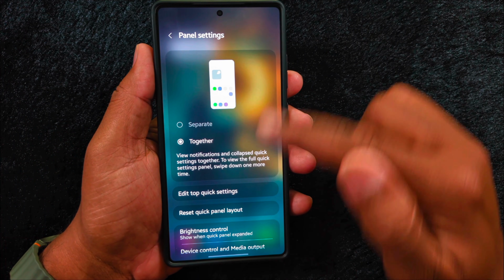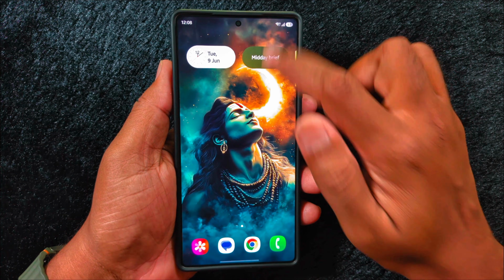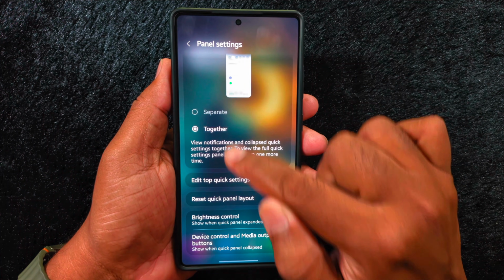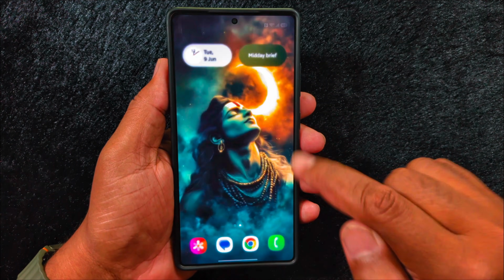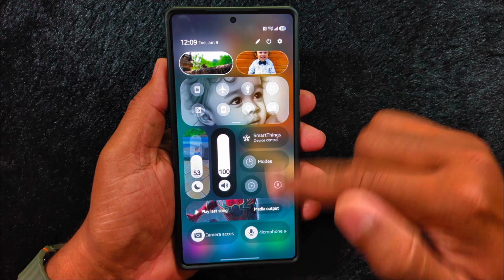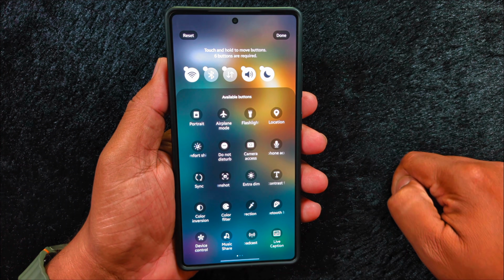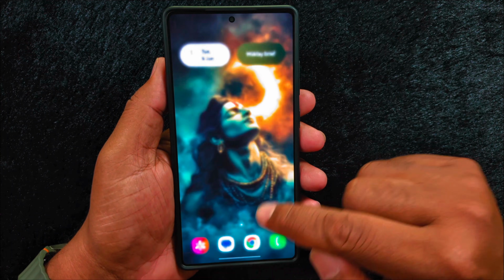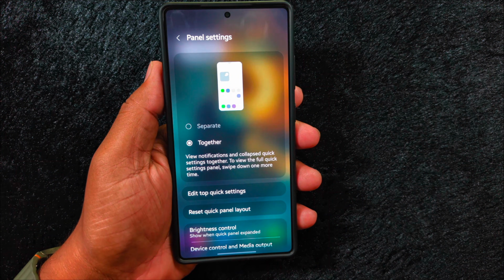How to Change Control Panel in Samsung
Want to change and customize the Control Panel (Quick Panel) on your Samsung Galaxy phone? In this step-by-step tutorial, I'll show you how to edit, rearrange, add, remove, and customize Quick Settings buttons on Samsung devices running One UI.

Whether you're using a Samsung Galaxy S25 Ultra, S25 Plus, S25, S24 Ultra, or another Galaxy device, this guide will help you personalize your Control Panel for faster access to the settings you use most.

In this video, you'll learn:
How to open the Samsung Control Panel
How to rearrange Quick Settings buttons
How to add or remove controls
How to customize the Quick Panel layout
Samsung One UI customization tips